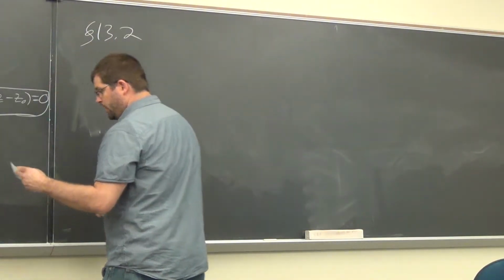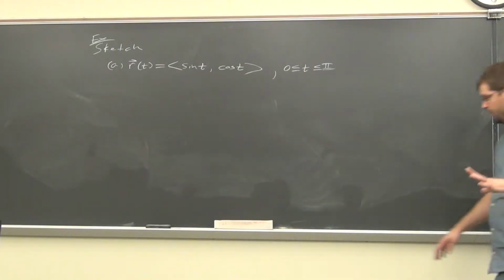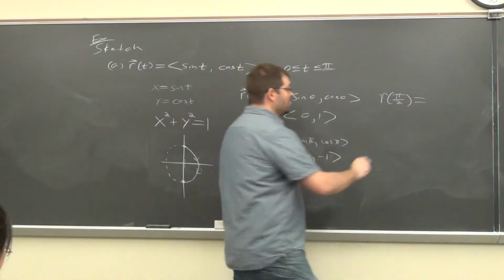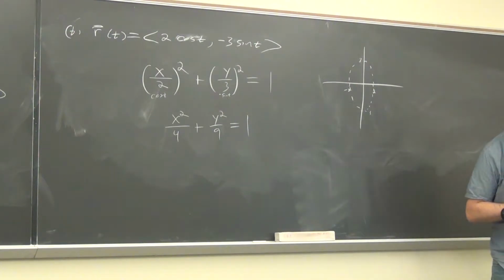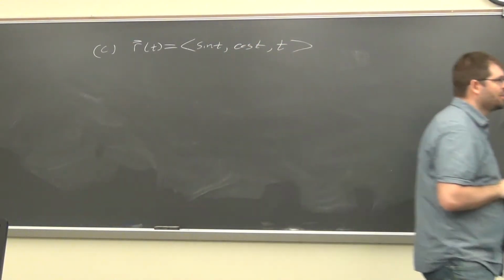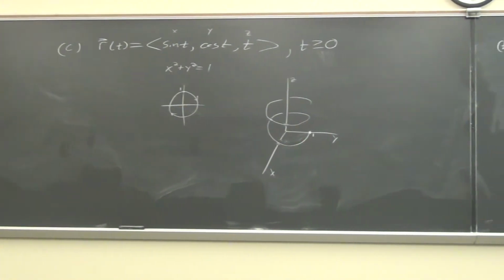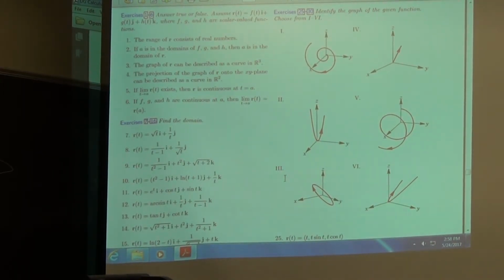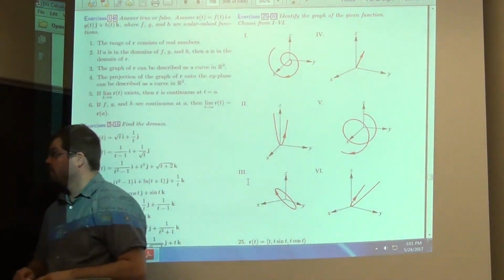Calculus III - Section 13.2 (part 1)